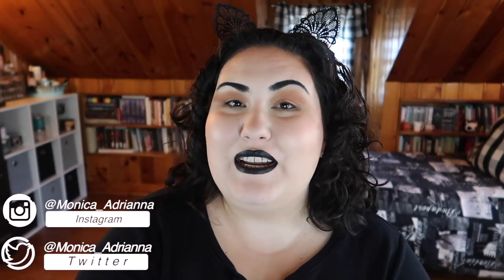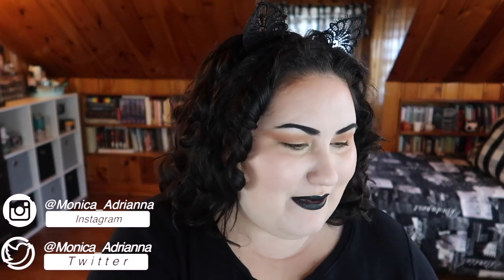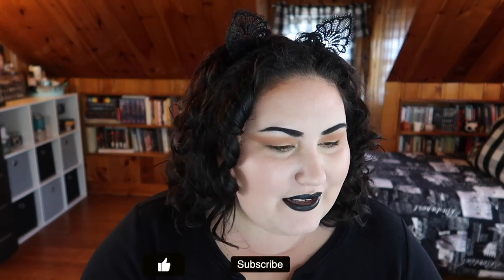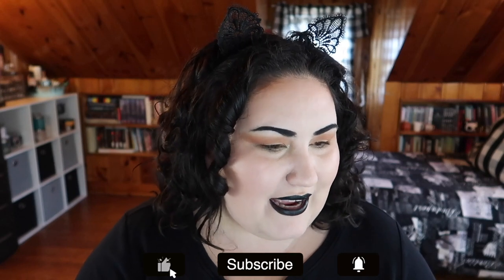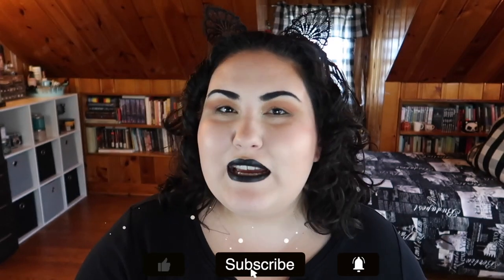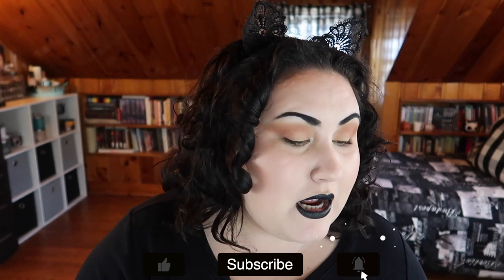Empties Vol. 19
It's time for another long empties video!! These are some of my favorite videos to do- I love doing reviews after fully finishing up a product. What's the last product you finished? Let me know down below xo

Undertone: Warm/Yellow
Skin Tone: Fair Light
Skin Type: Combination/Dry

🖤 PRODUCTS MENTIONED 🖤
Pixi Rose Ceramide Cream
Dove Advanced Care Cool Essentials Deodorant
Shea Moisture Coconut and Hibiscus Curl Enhancing Smoothie
Lush R & B Hair Moisturizer
Notoriously Morbid Lotions in Etherial Dance and Irrational Fancy
MixEasy Gentle Face Cleanser
Milani 25 Miracle Cream
Vera Bradley Honey-flower Shave Cream
Not Your Mother’s Curl Talk 3-in-1 Conditioner
Wet n Wild Rose Setting Spray
The Ordinary Caffeine Solution 5%
The Ordinary Ascorbyl Glucoside Solution 12%
The Ordinary 100% Organic Cold-Pressed Rose Hip
Seed Oil
Stellar Foundation in L01
Catrice HD Liquid Coverage Foundation (Shade 030)
Cerave Skin Renewing Retinol Serum
Madame CJ Walker Inches Protein Treatment
The Body Shop British Rose Petal Shop Hand Cream
ABH Brown Brow Gel
Maybelline Instant Age Rewind Concealer
Blistex Medicated Lip Balm
Native Charcoal Toothpaste
Aquaphor Healing Ointment
Tarth Sea Hydrocealer Concealer
AOA Aqua Hydrating Primer
Essence Lash Princess Volume Mascara
Estee Lauder Advanced Night Repair Complex
Stila Glitter and Glow in Molten Midnight